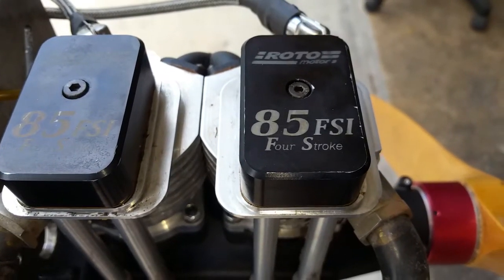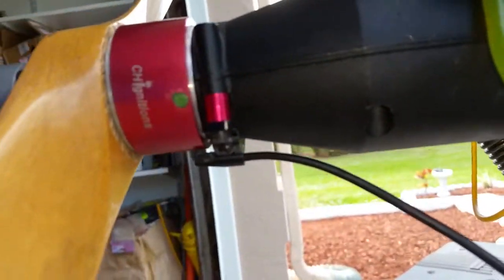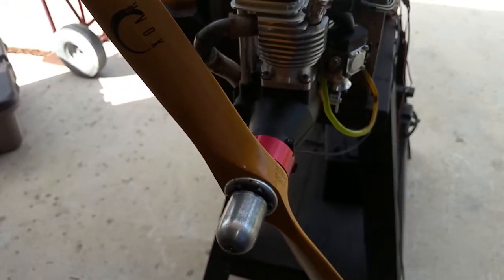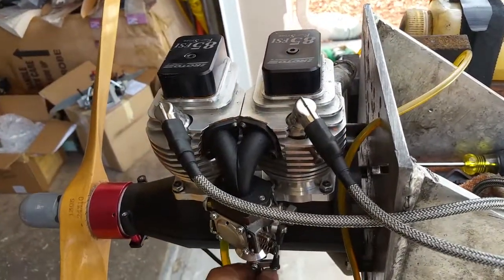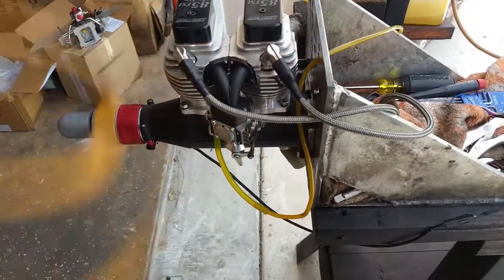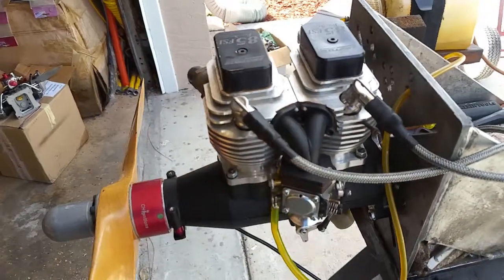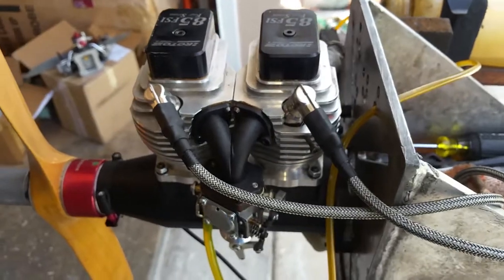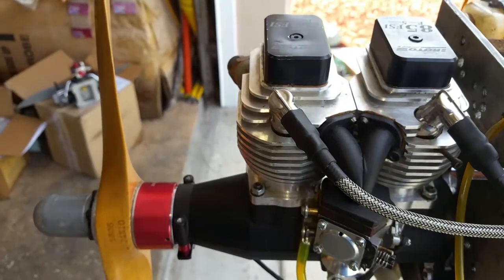ROTO 85 FSI Inline Twin CH Ignition Conversion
Engine convert it to run on Uneven Twin alternate fire CDI.
Idle  900-1100 RPMS
WOT 5600.
Prop Xoar 24 x 10